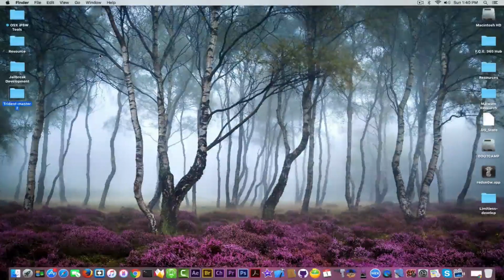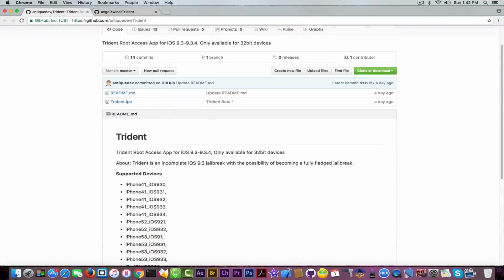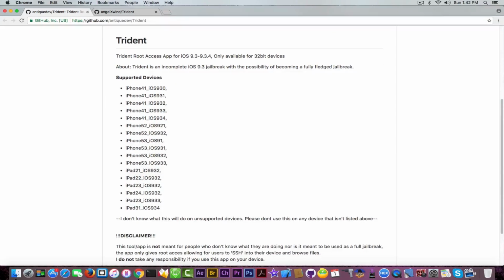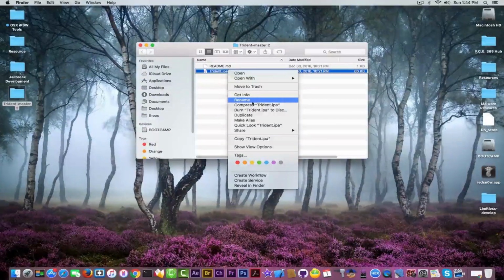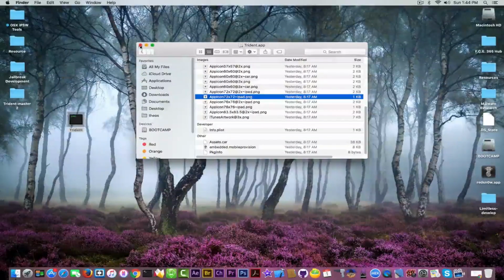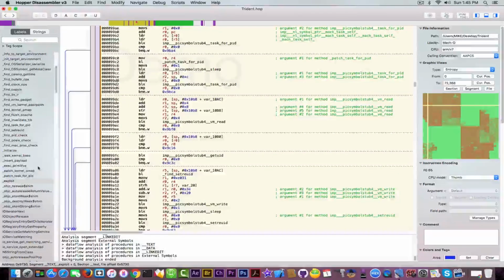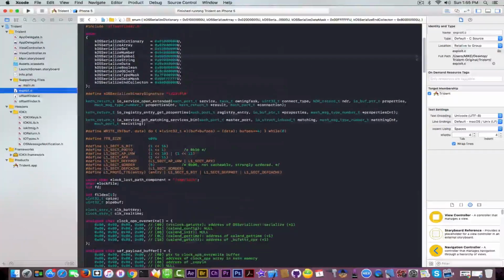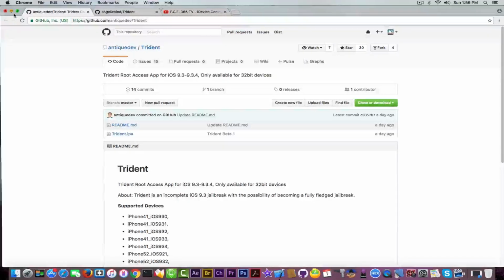iOS 9.3.4 Jailbreak - Trident IPA Released For 32-Bit Devices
Today we're discussing another cool Jailbreak project, this time for iOS 9.3.4 and low for 32-Bit Devices (see? No one left you behind) now available in IPA format for those who rock a Windows PC or who don't like to mess with XCODE.

About Trident Jailbreak we already spoke in the past, it is not something new, it's been up as an Xcode project on Github for 2 weeks already, but finally, someone took the time to pack it up into an IPA format which allows easy installation with well known Cydia Impactor tool created by @saurik.

Because this tool does not come from a known source like Pangu, Taig and so on, I also decided to unpack the IPA and analyze its content to make sure it is not a malware or anything related.